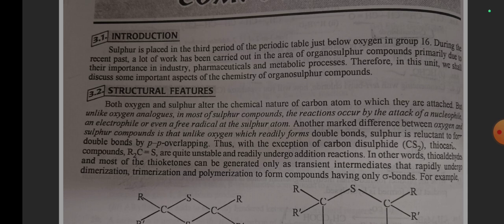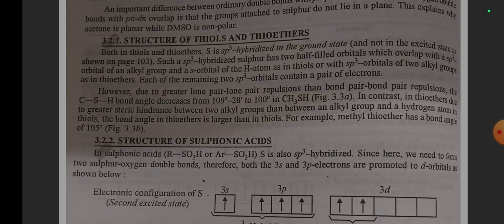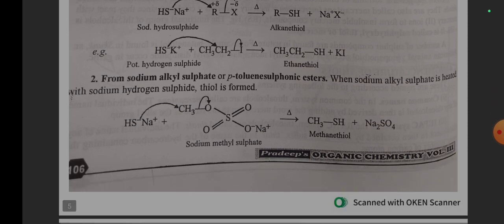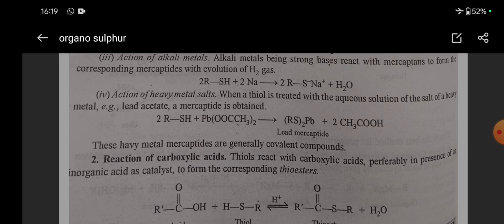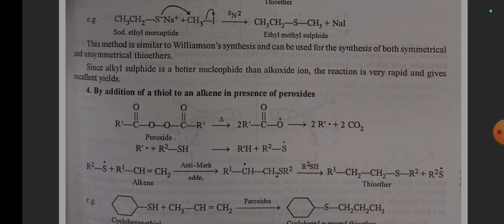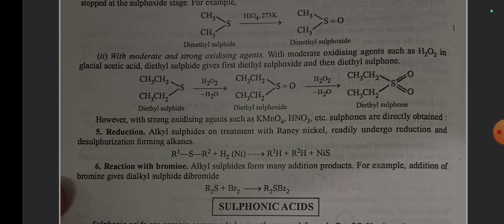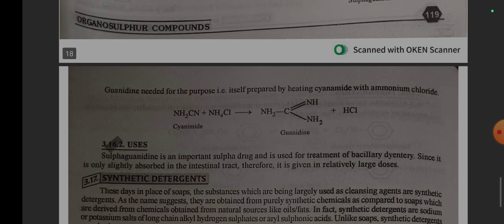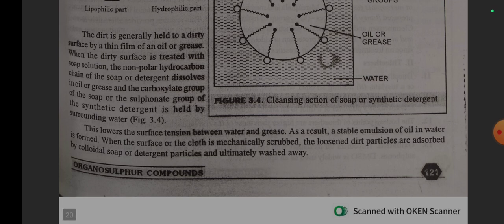digitally visually impaired - organosulphur compounds